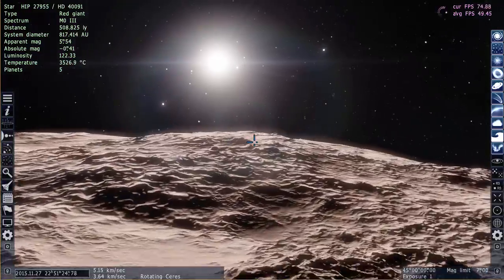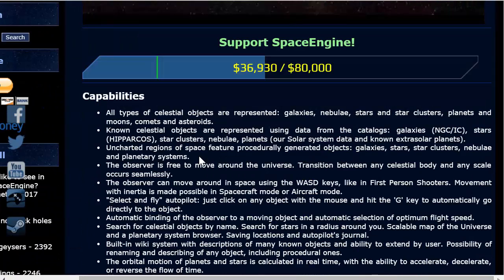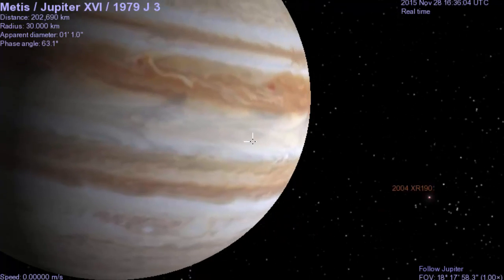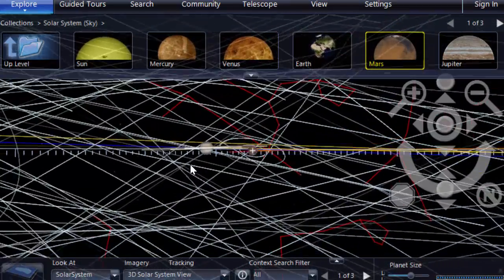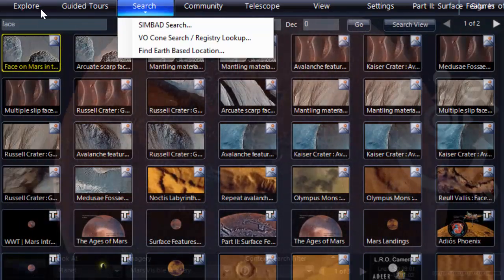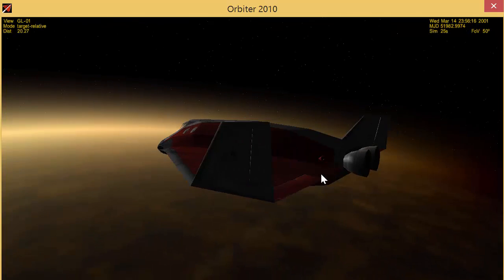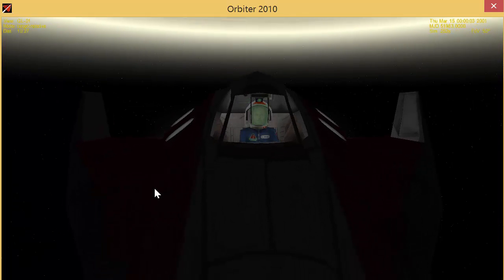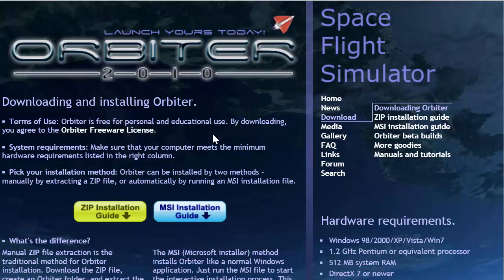4 Free Space Games and Simulators (Astronomy/Astrophysics/Space)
In this video, we will talk about top free space simulators that you can use on Mac and PC to learn more about space, universe and everything else.